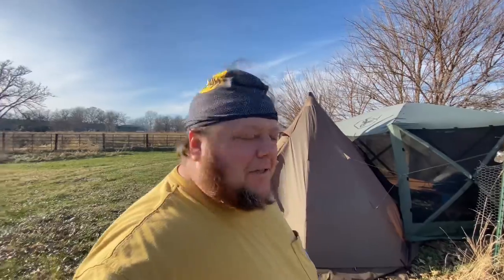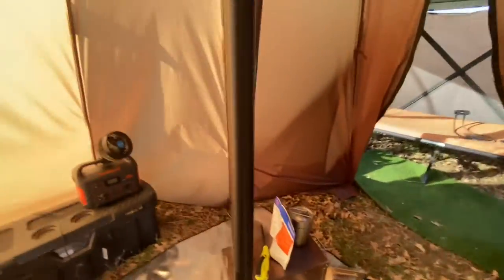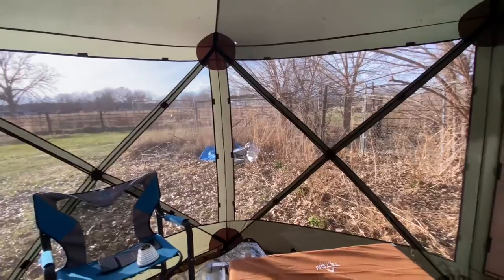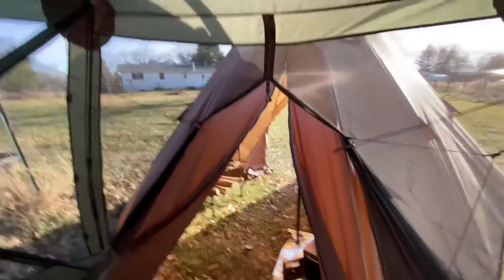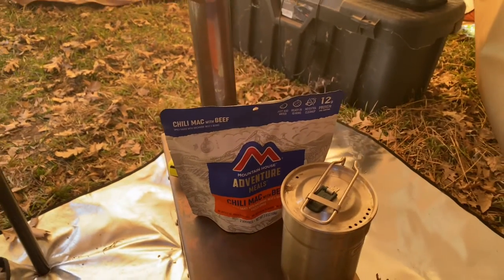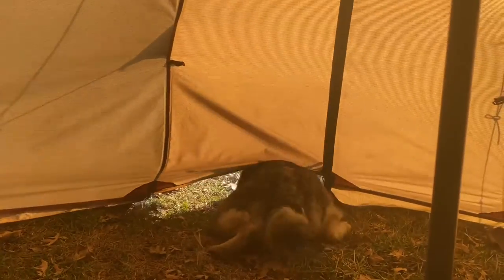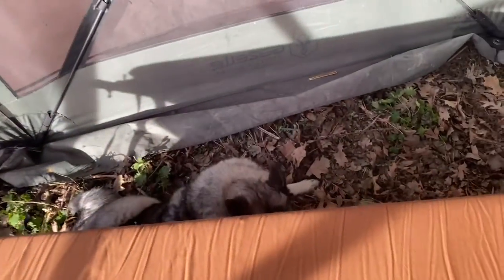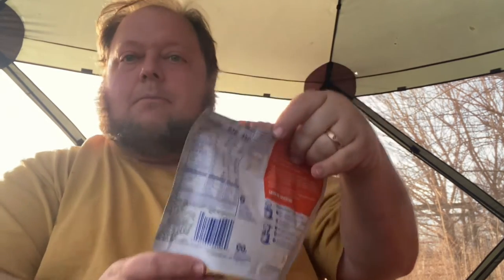Nut Hut 2.0: Hot Tent + Gazebo | OneTigris + Gazelle | Backyard Camping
Backyard cook and camp with Lenka the Elkhound. We sample freeze dried chili, spot a tent cat and an Iowa mountain lion, and read a good book.